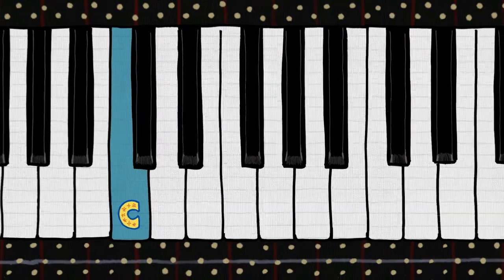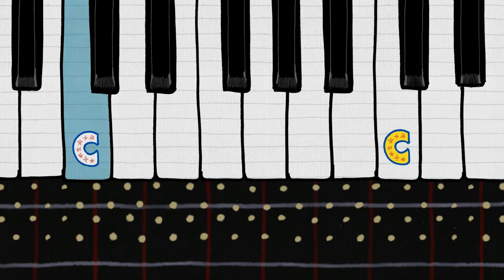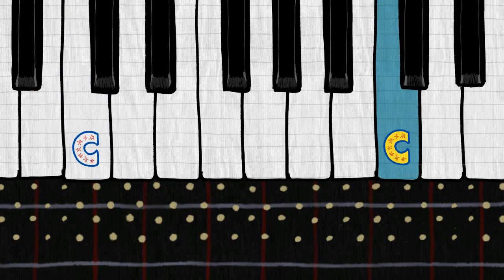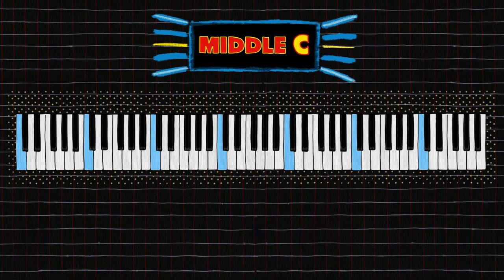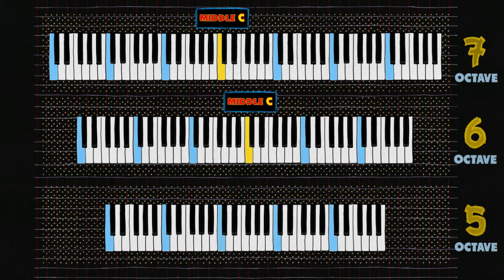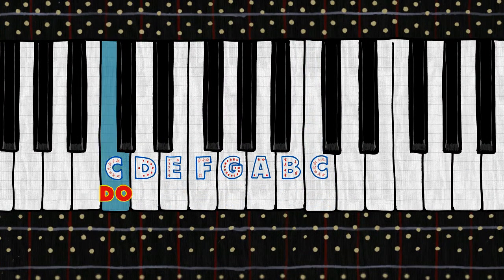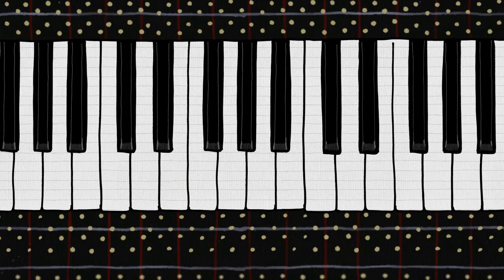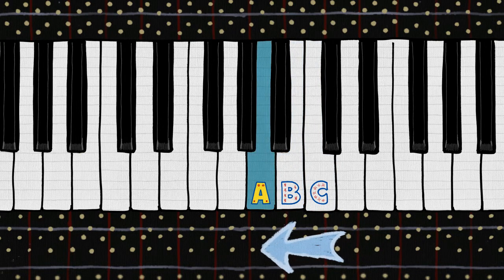Piano Lessons : Lesson 1 - The Set of Notes / MLW Lessons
Voice over : Alex Erotas